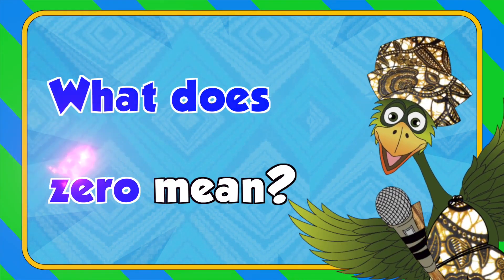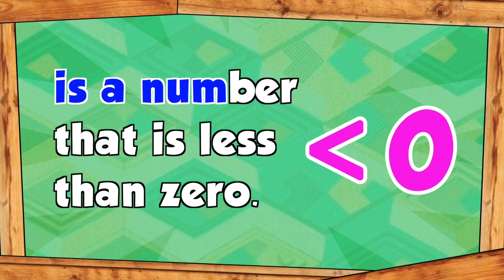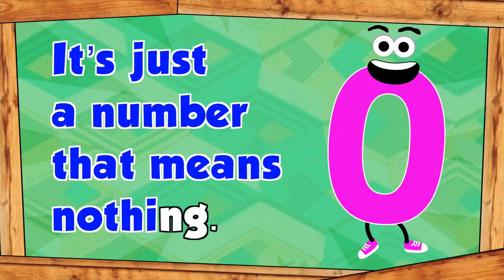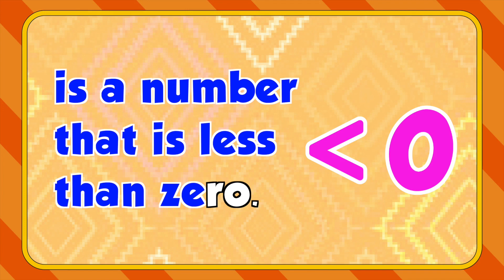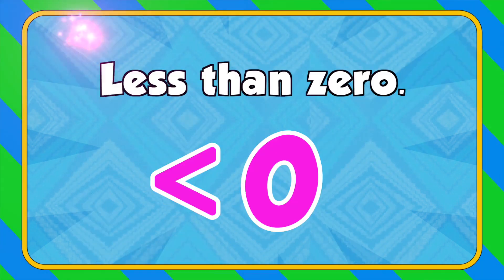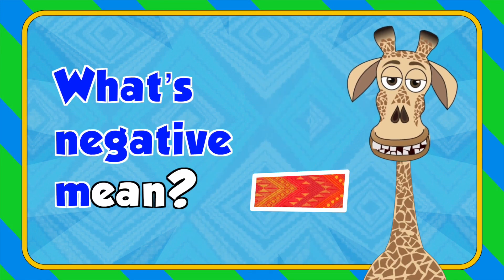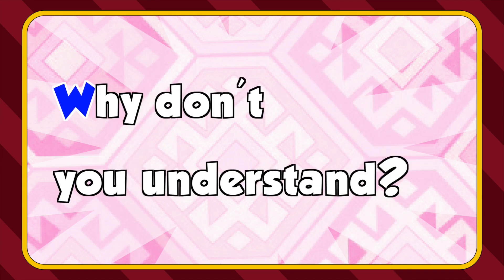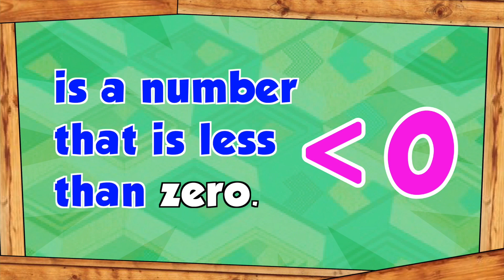What does zero mean? Karaoke! | Sing along with Ubongo Kids! | African educational Cartoons